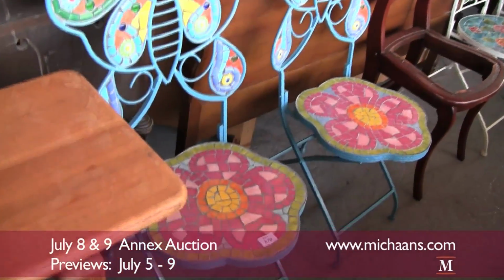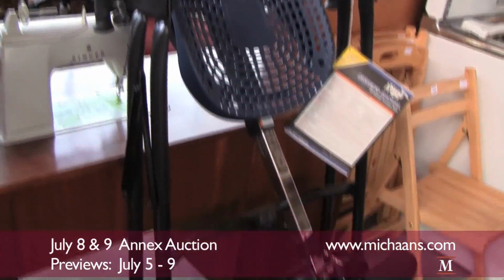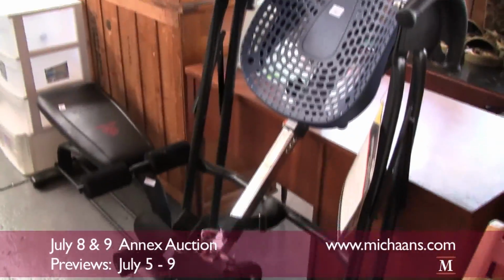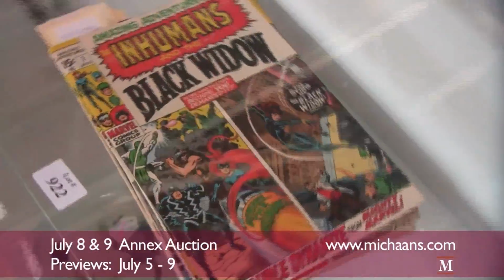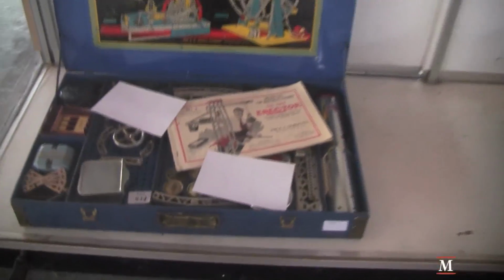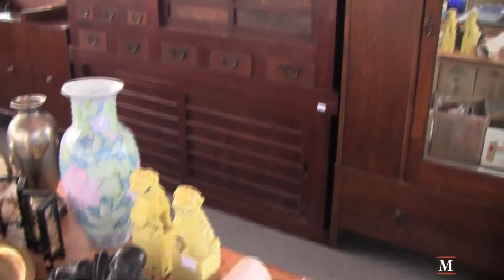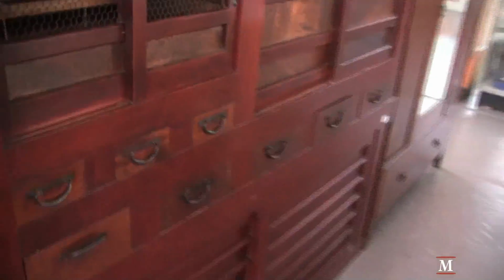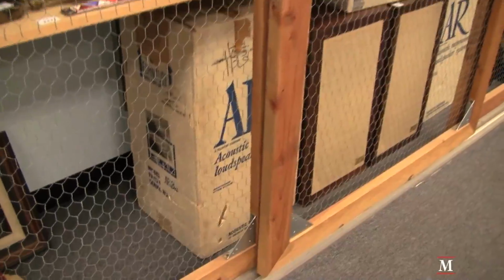Sneak Peak of hidden bargains at Michaan's Auctions July 8 & 9 Annex Auction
Join us as we get an advanced preview of the Annex Auction at Michaan's Auctions in Alameda, CA, taking place July 8 & 9, 2014. Here we find furniture, jewelry, electronics, glassware, fine art, Asian art, furniture, books and much more. Admission to the auction is free and open to the public.